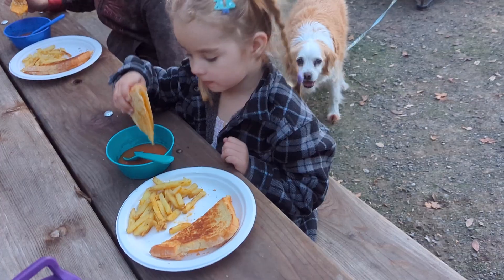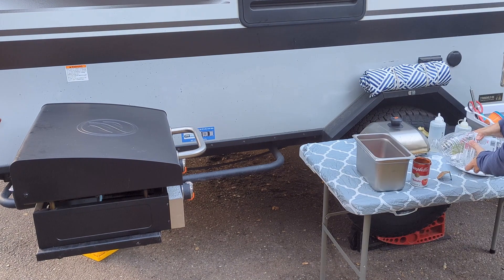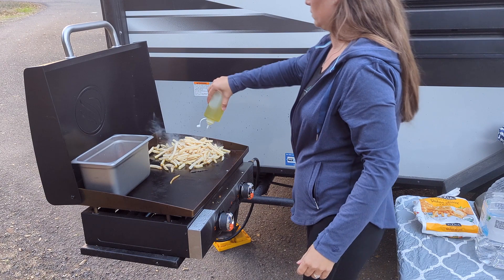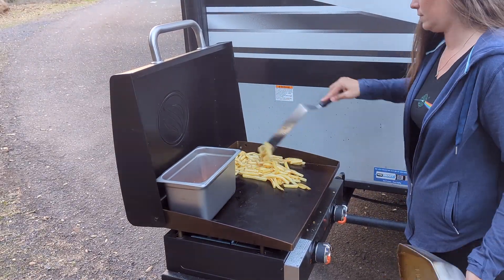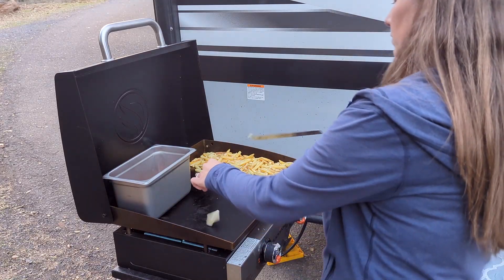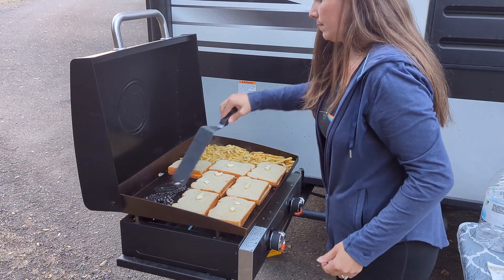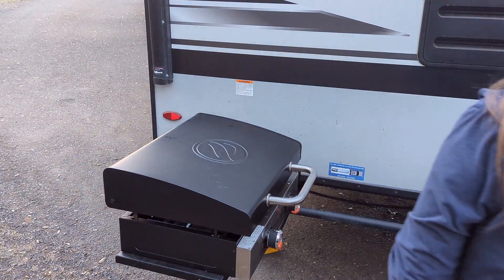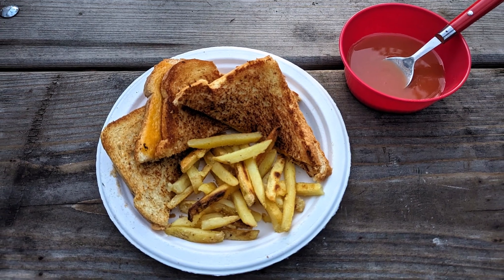Grilled Cheese Sandwiches and Tomato Soup on the Blackstone at Camp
Grilled cheese sandwiches with tomato soup and french fries is the perfect dinner for a cool fall night. All of this can be cooked on the Blackstone right at camp. This is a camping dinner my family is always excited to eat.

Items Shown in Video:
* 22" Blackstone Griddle
* Blackstone Tools
* Basting Dome
* 6" Quarter Size Steam Table Pan
* Cooling Rack

Skip directly to a section in the video:
0:00 Intro to Grilled Cheese on the Blackstone
0:30 Step 1: Prep the Soup
1:02 Step 2: Prep the Fries
1:30 Step 3: Prep the Sandwiches
1:55 Step 4: Microwave Sandwiches (optional)
2:25 Step 5: Add Butter and Sandwiches
2:54 Step 6: Remove Soup
3:08 Step 7: Flip Sandwiches
3:45 Step 8: Remove Sandwiches and Fries
3:59 Serve & Enjoy